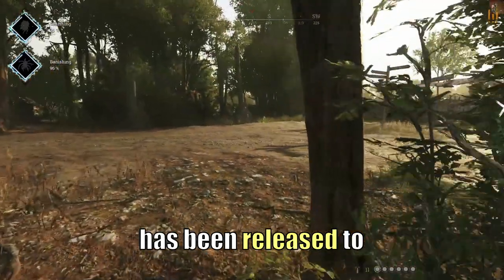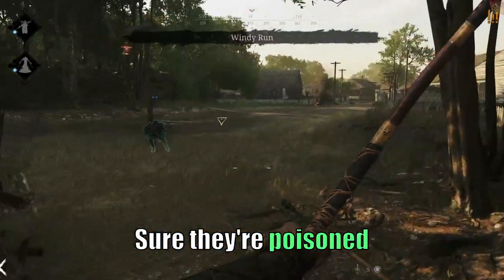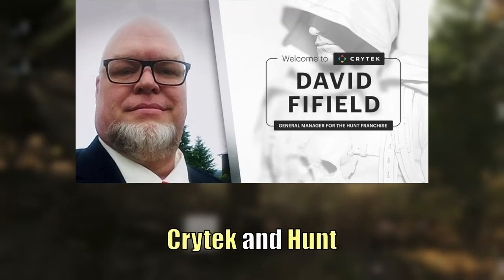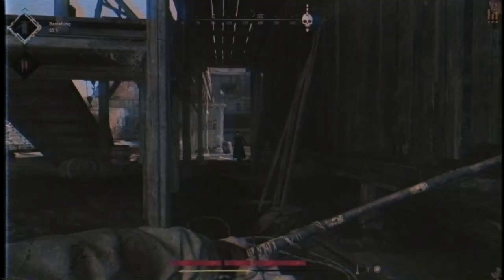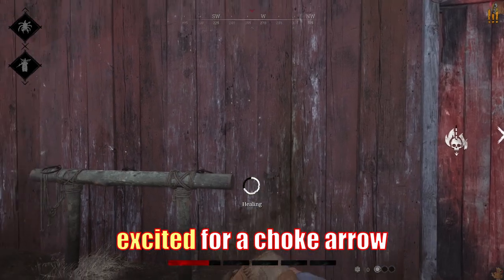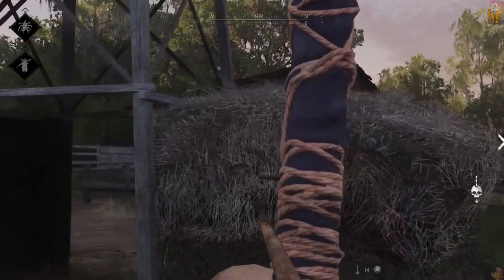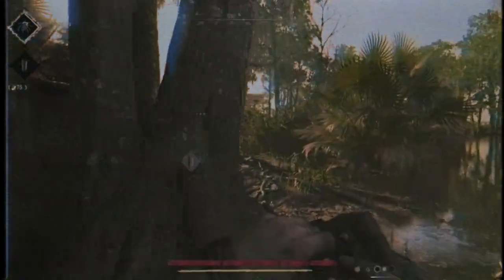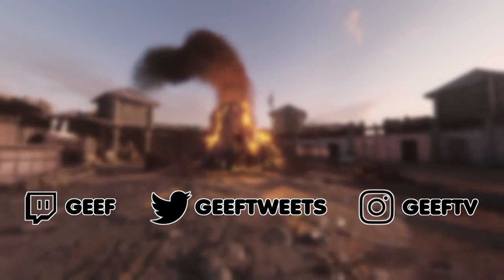Centennial Shorty + Bow = QUALITY loadout.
Centennial shorty is here and what better way is there to play it than with the Bow? I managed to get some games in with my mate @HomeReel who is the YouTuber equivalent of combining a Xanax with a sense of humour and David Fifield; general manager of Hunt Showdown, mid-game lunch advocate, and veteran of 'operation shiny-thing'.

For more of this? Twitch 6 days a week, videos when I can keep 'em coming!

Socials

Credits